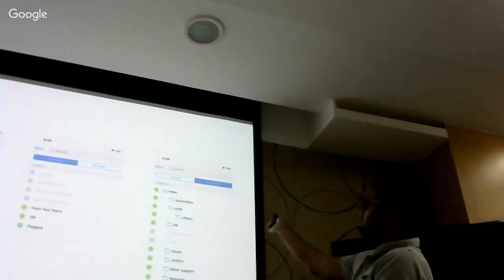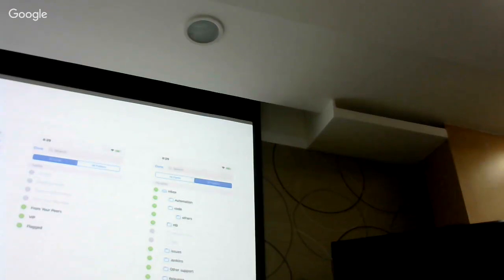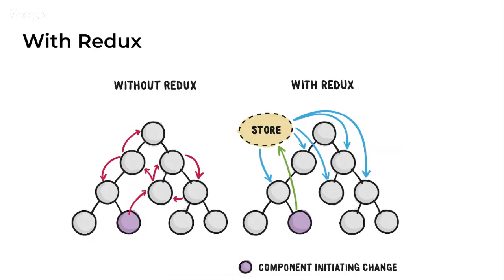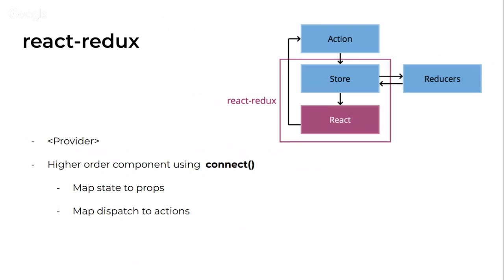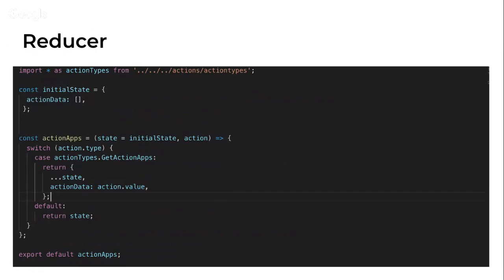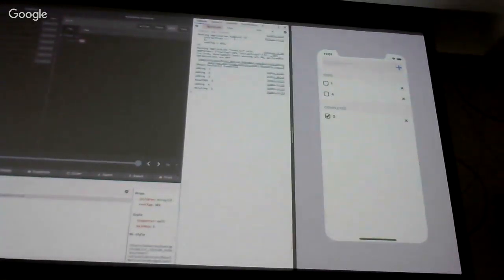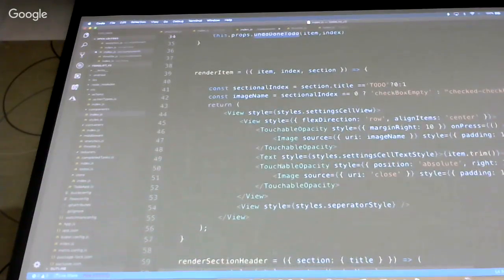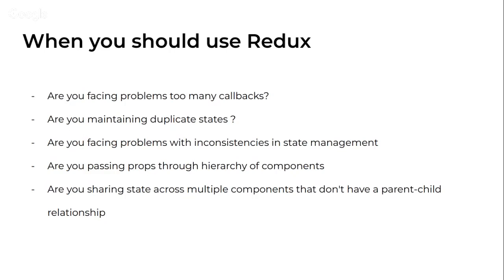React Native - Redux State Management